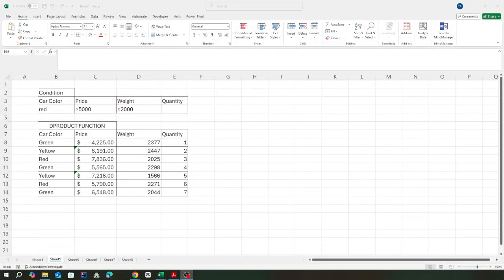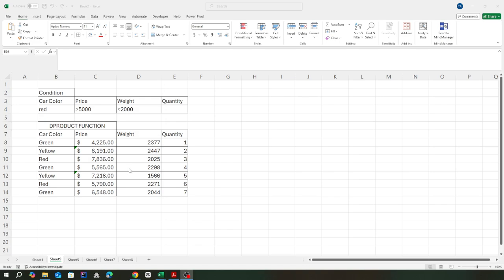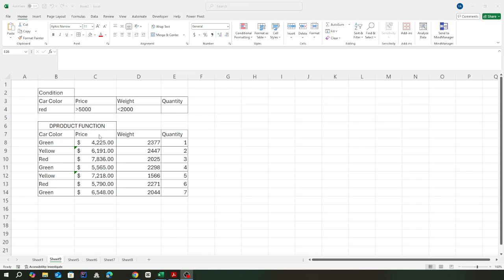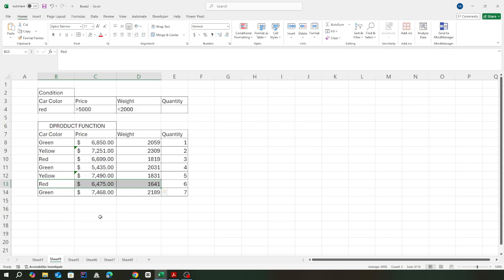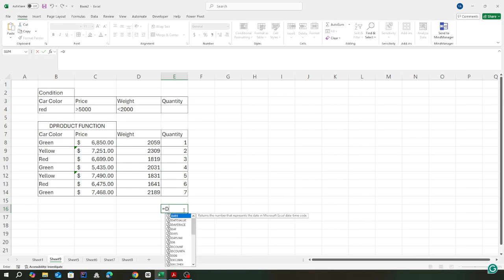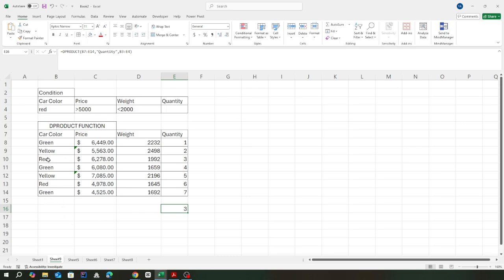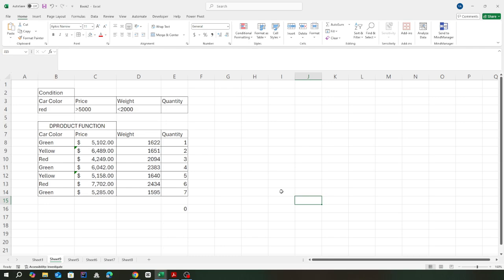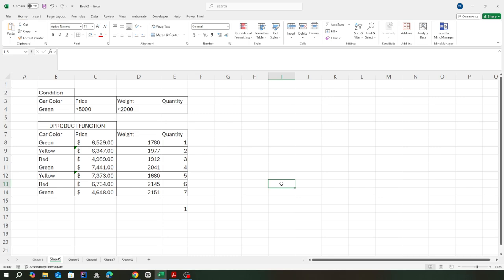How To Use The DPRODUCT Function In Excel